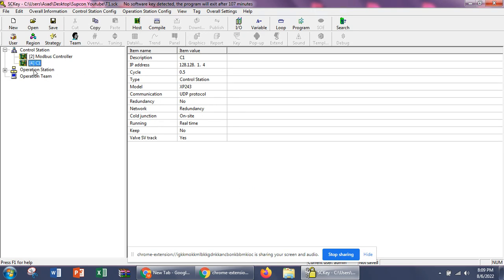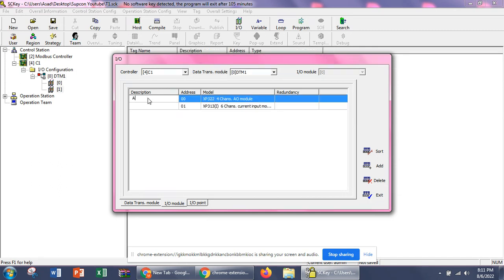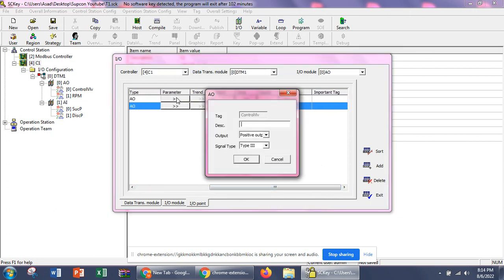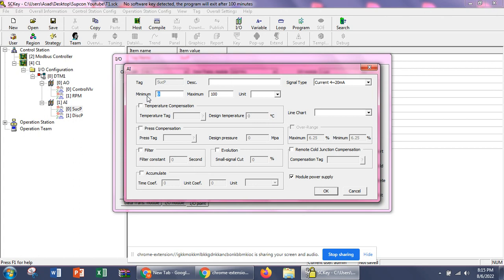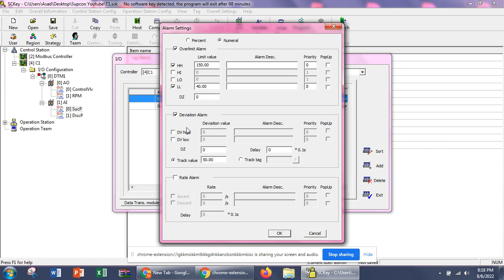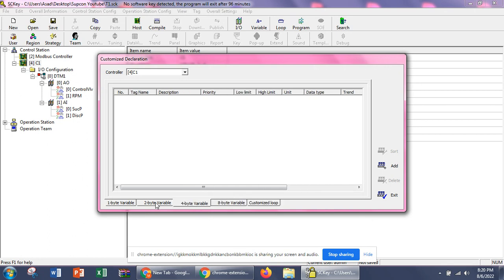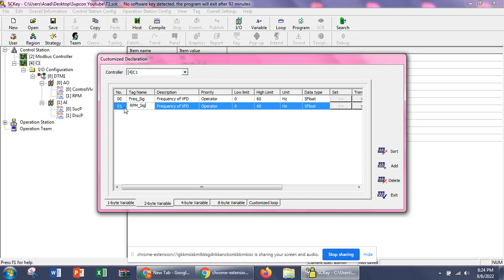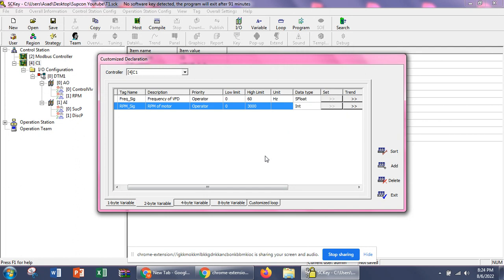SUPCON DCS: Basic Configuration in SC-KEY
In this video, we have configured the I/O cards, DTM cards and Variables required during programming.